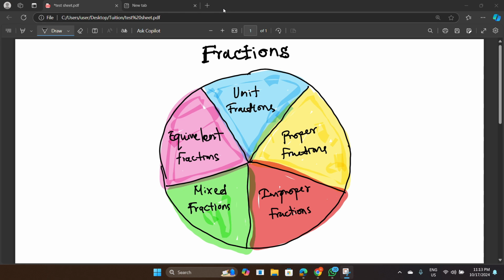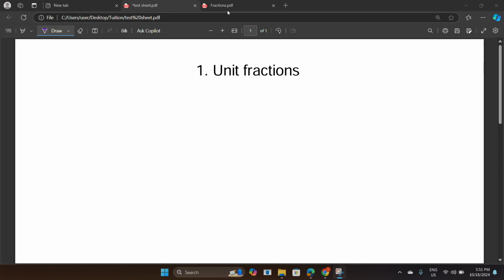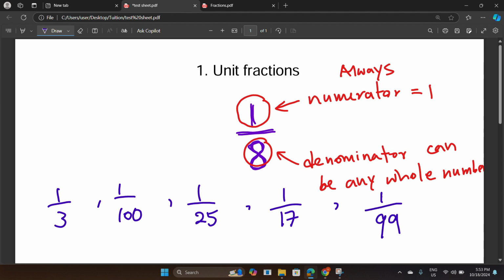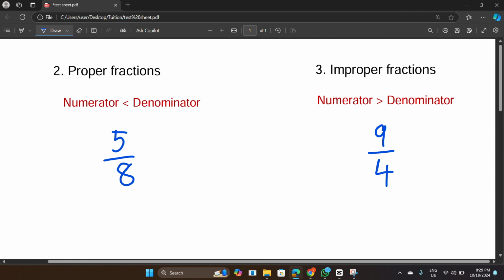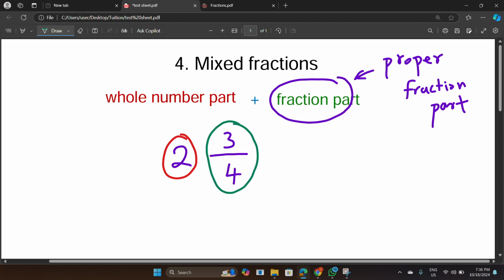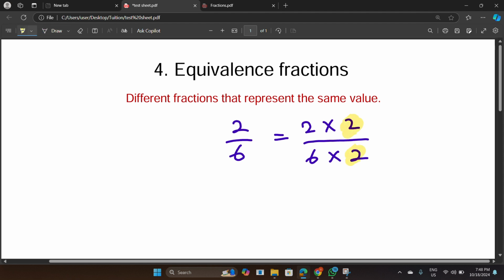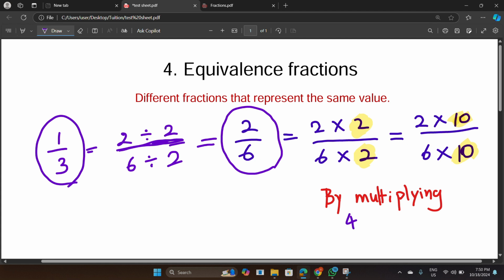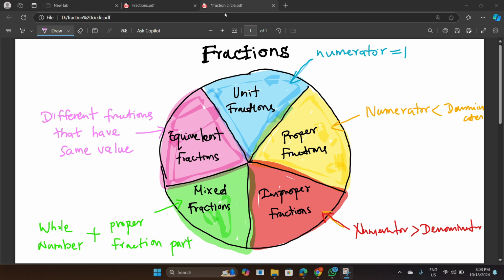Different types of FRACTIONS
Welcome to MathswithUmasha , where we make learning mathematics easy.

In this video, we’ll explore different types of fractions such as unit, proper, improper, mixed, and equivalent fractions.